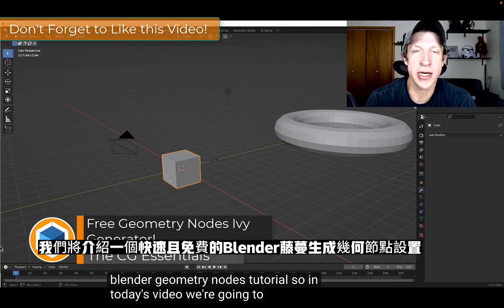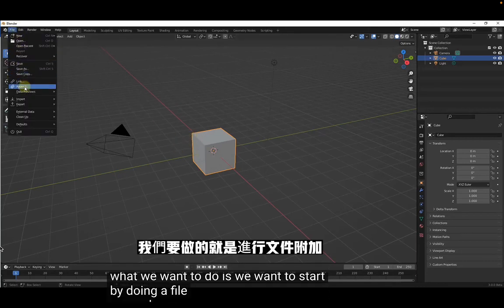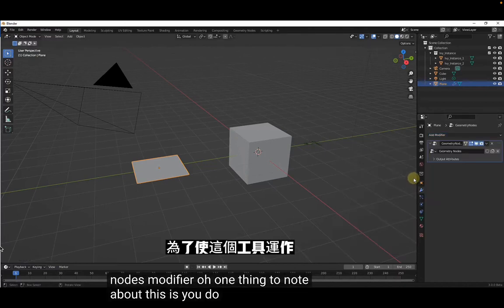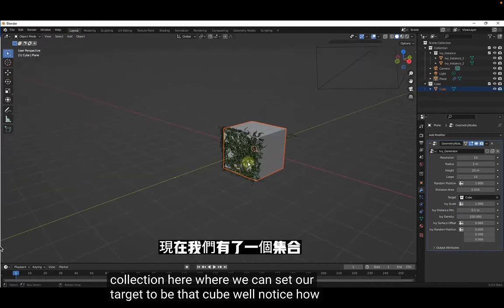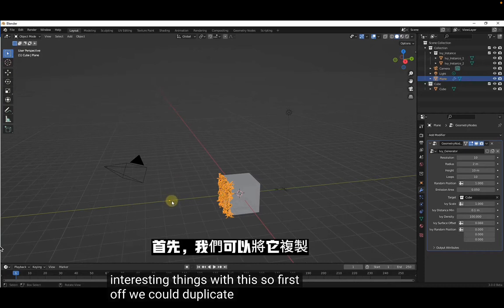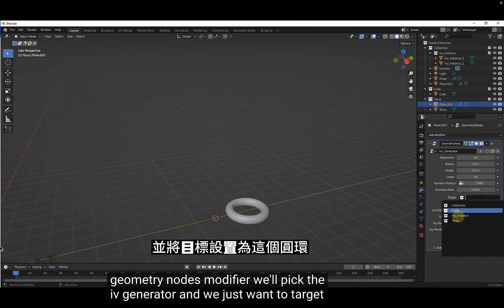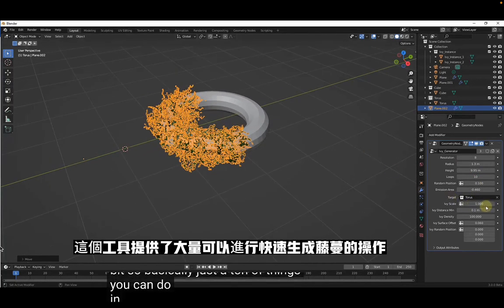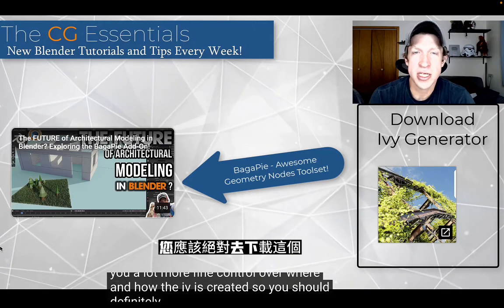FREE Geometry Node Ivy Generator for Blender! 中文字幕翻譯教學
原始影片出處網址